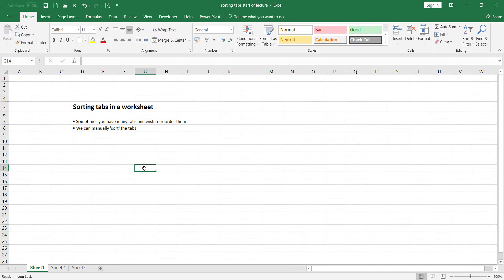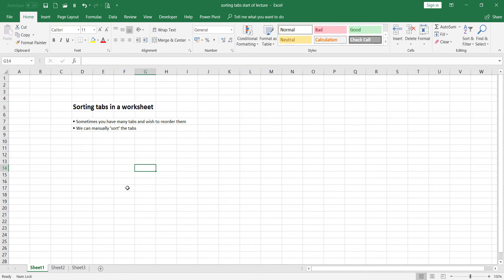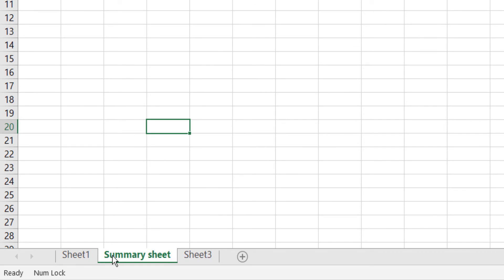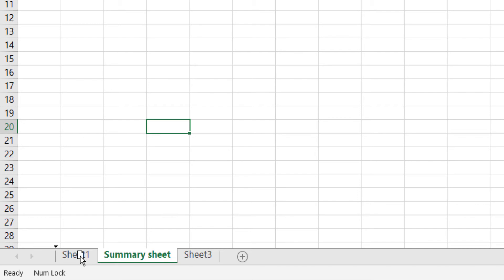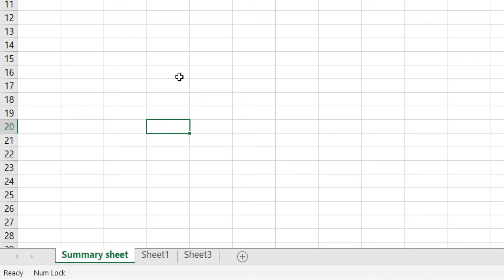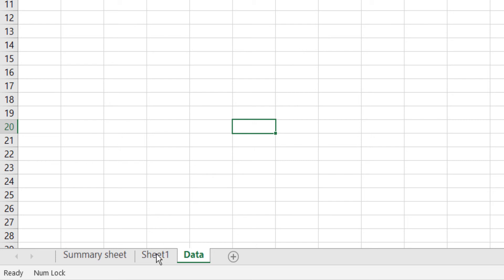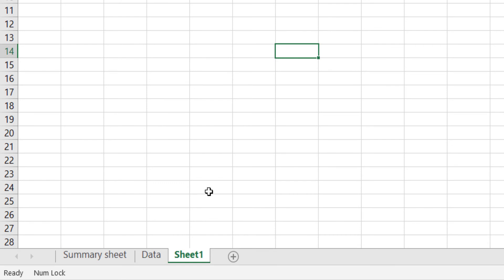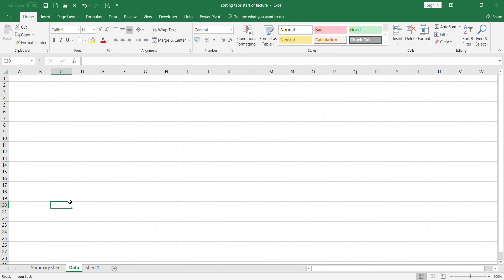How to Sort Worksheet Tabs in Excel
Keep in touch:

This lecture was adapted from a portion of our syllabus from our online Excel training and consulting portfolio.